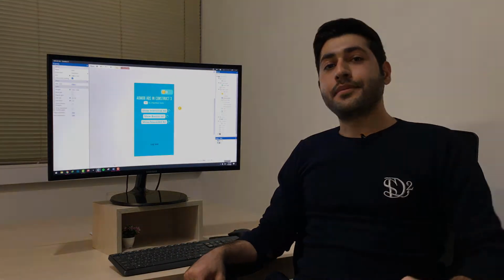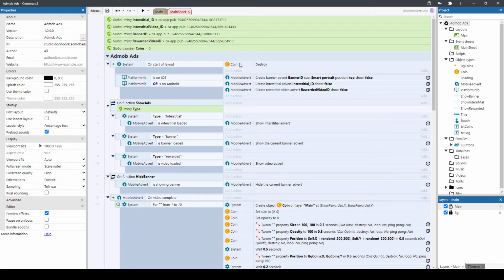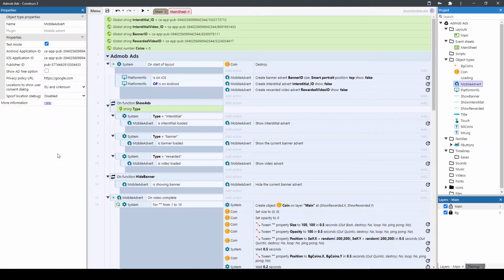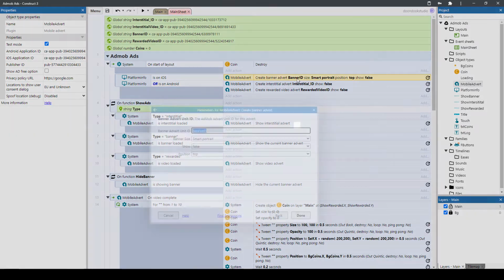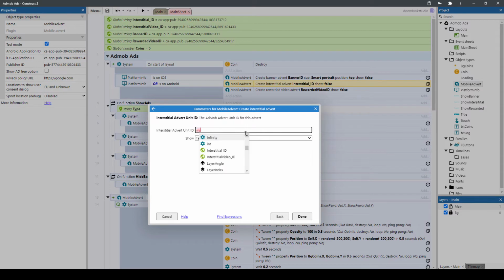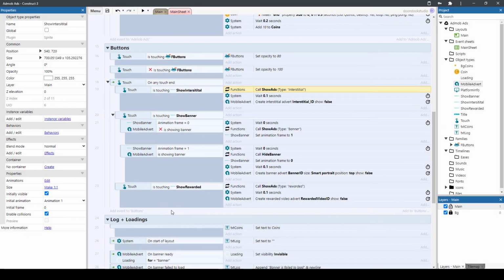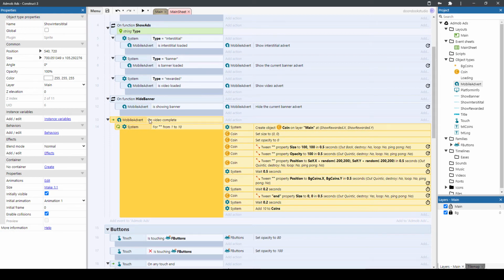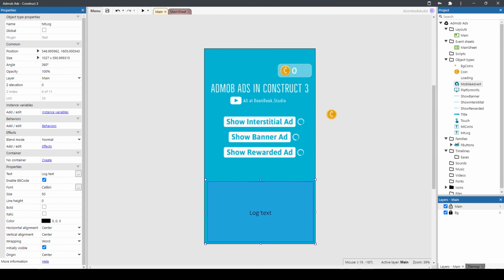Implementing Admob Ads in Construct 3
I hope you’ve seen my previous videos.
Maybe that's a question for you that how can we make money from Google Play or App Store.
Well, maybe you think about you put a premium game in the stores,
Although it’s easy, you get a few app installs.

There is a better choice for monetizing and that’s using AdMob.

What Will I Learn in This Tutorial?
In this video, you will learn how to implement the Admob Ads for your Construct 3 games. There are 3 types of Ads that you can use in your apps: Banner Ads, Interstitial Ads, and Rewarded Ads, so you will learn how to work with all 3 types.

Also You Will Learn How to:
Add Mobile Advert Plugin to your project and use it
Add Platform Info plugin to your project and use it
Use test Ad IDs of Google AdMob
Show Interstitial, Banner, and Rewarded Ads
Get coins of Rewarded Ads